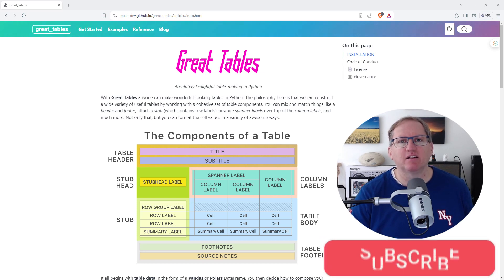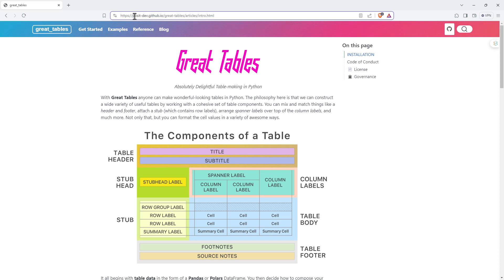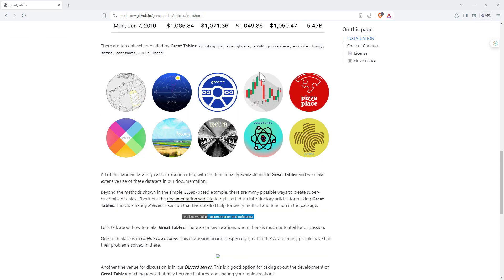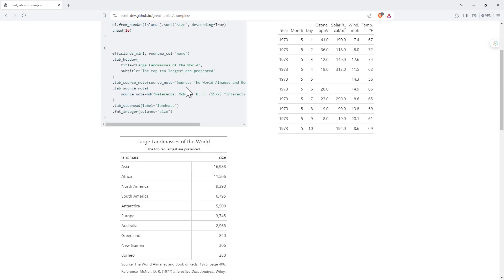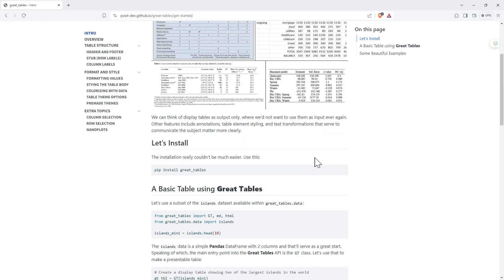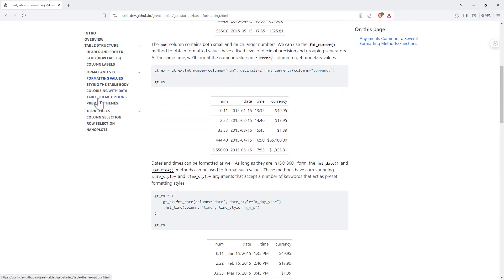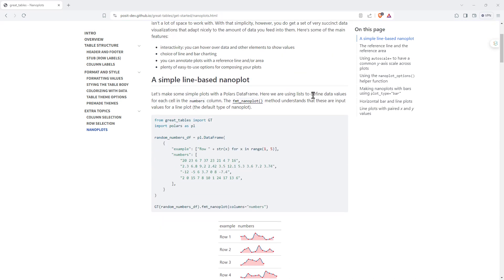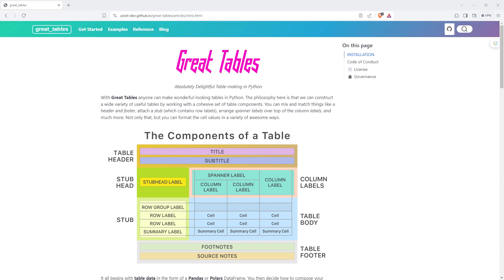How to make attractive tables in Python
Great Tables turns your Python analysis into presentation-ready masterpieces in seconds. Learn how to make beautiful tables with just a few lines of code.